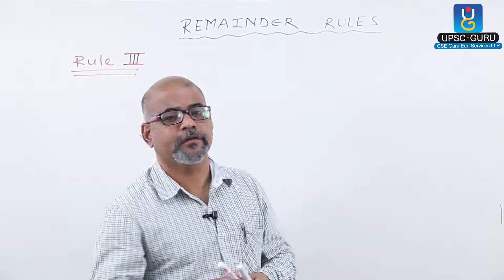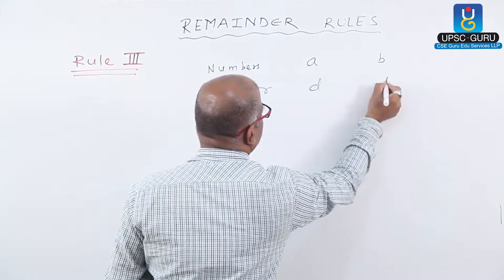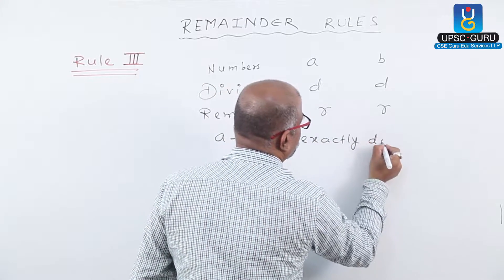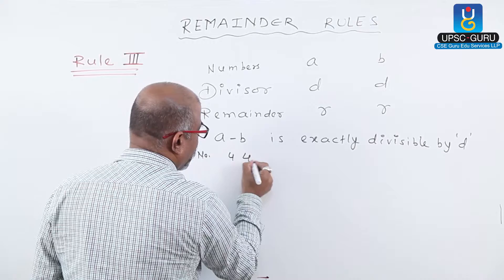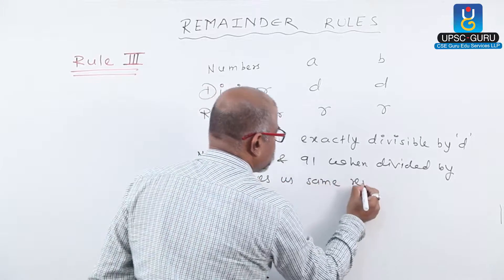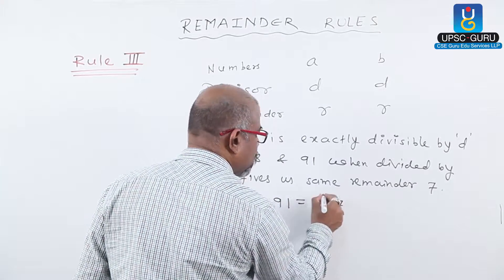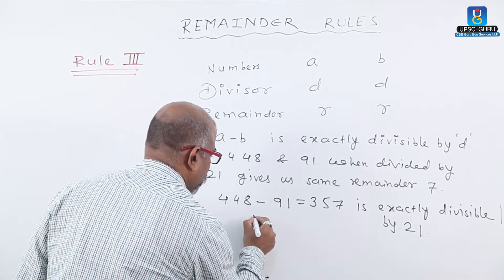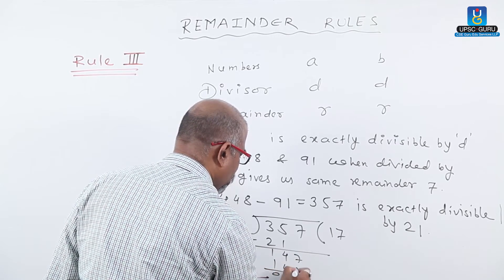UPSC: Number system: Remainder Rule III.